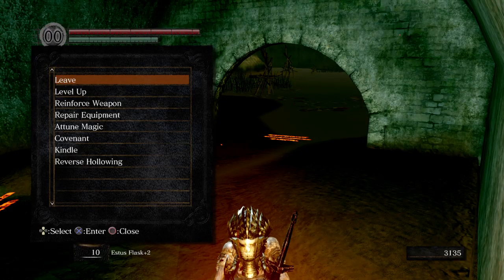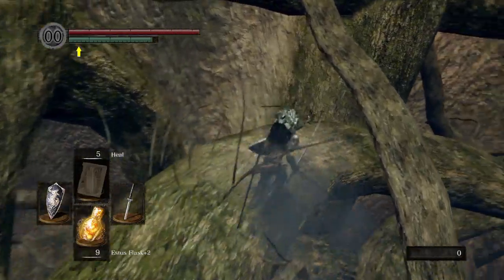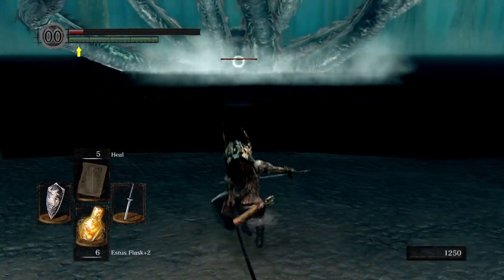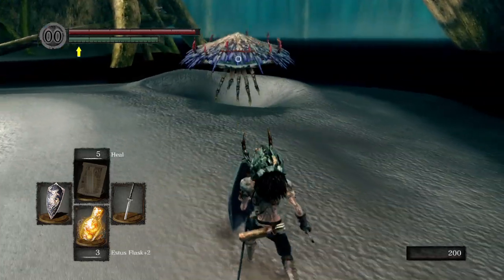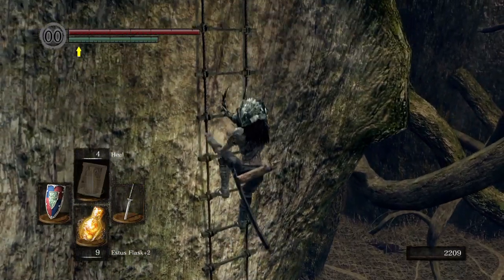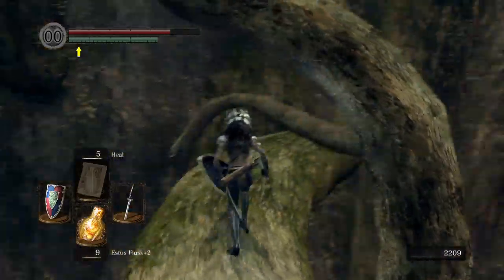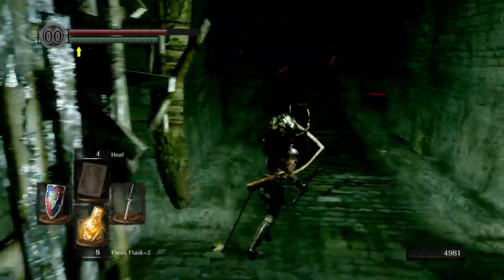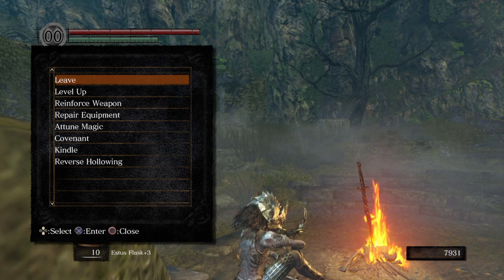Dark Souls Playthrough - Part 10: Great Hollow and Ash Lake